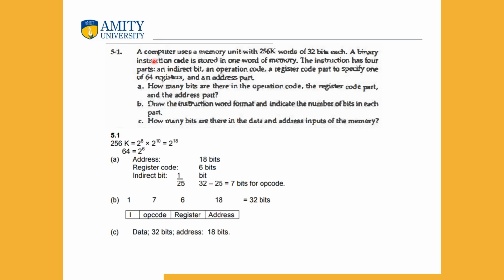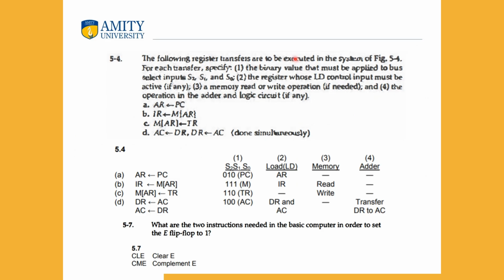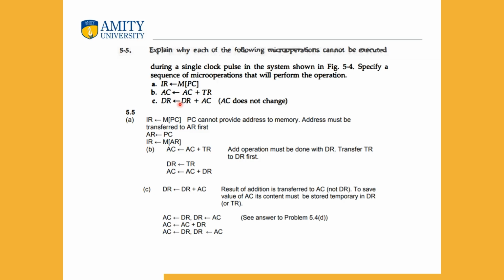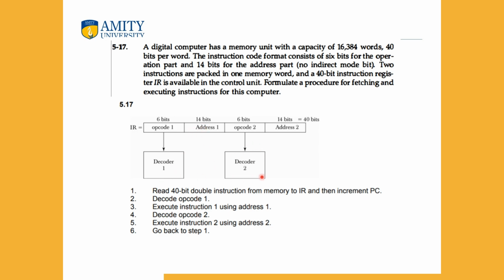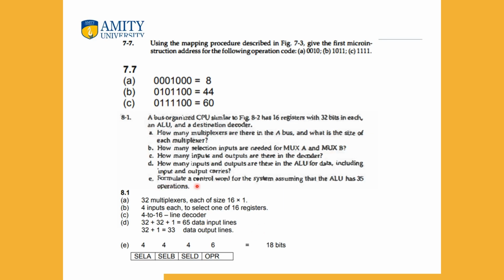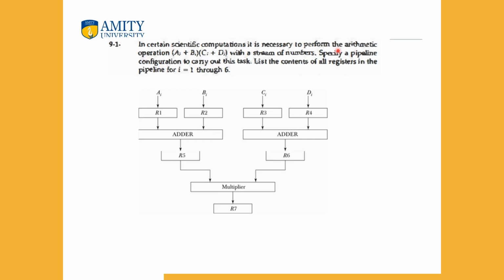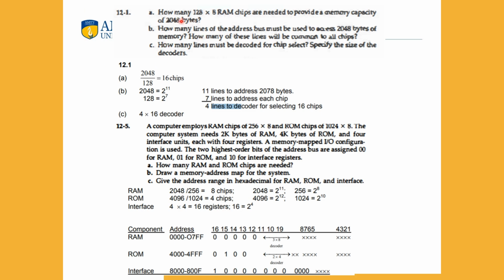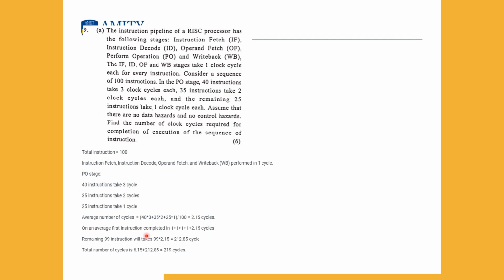DECO PYQs | Part 2 | SAY NO TO BACKS Series